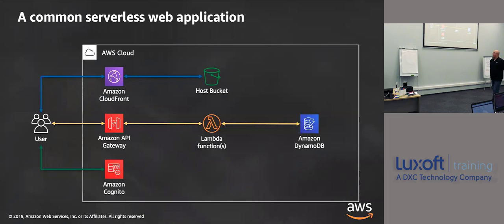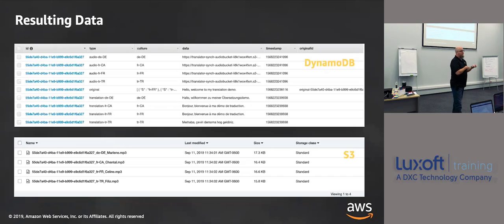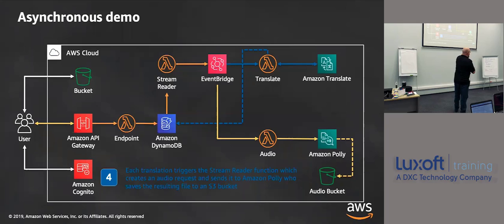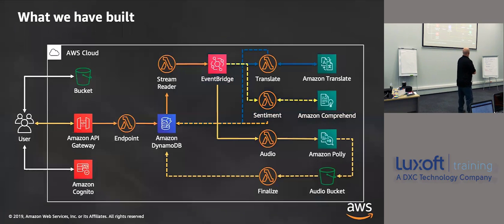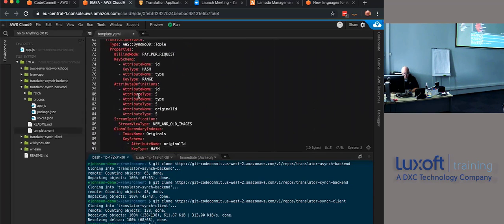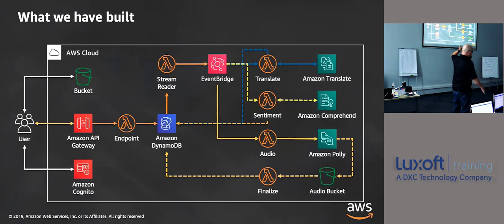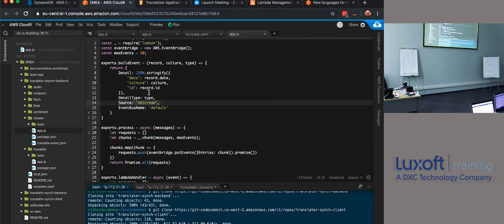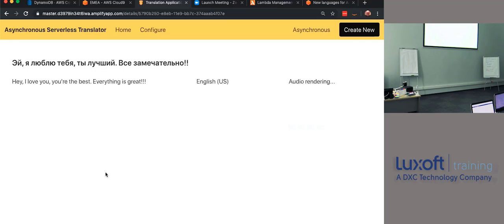How to build a serverless application using Amazon technologies - Part 2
This workshop dealt with such themes as monitoring, logging, and troubleshooting serverless applications. Eric told about hosting static web sites, user management and authentication, and building serverless RESTful APIs and GraphQL interfaces to access data and services APIs.

Attendees learned about state-of-the-art technologies and available capabilities of Amazon services. As a practical task were offered to experiment with code and build a single page web application with a serverless backend.

Roadmap:
• Synchronous vs. Asynchronous
- Common patterns.
• Practical exapmles